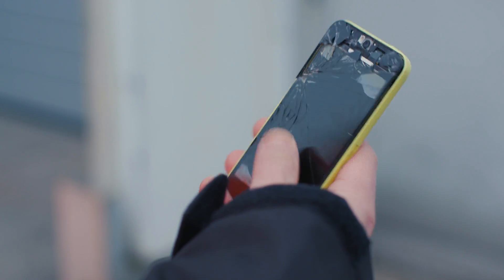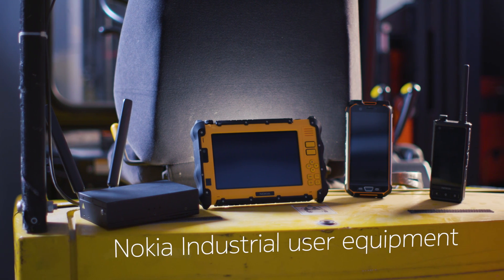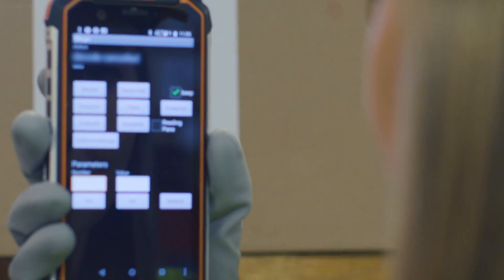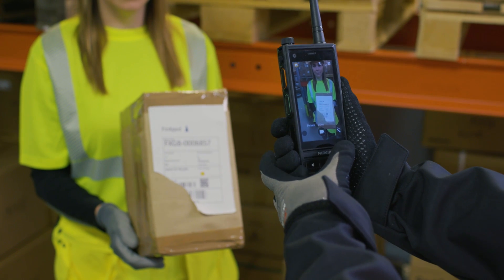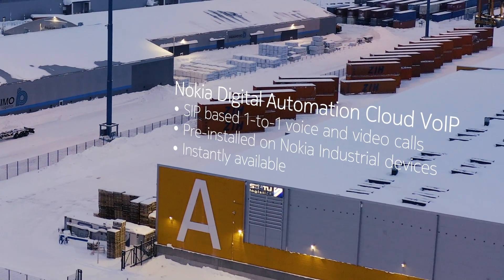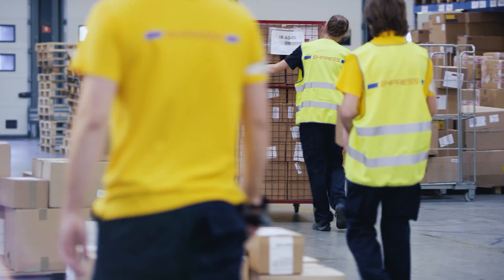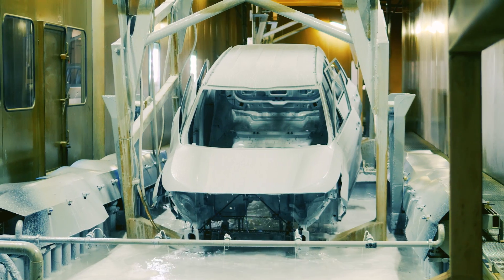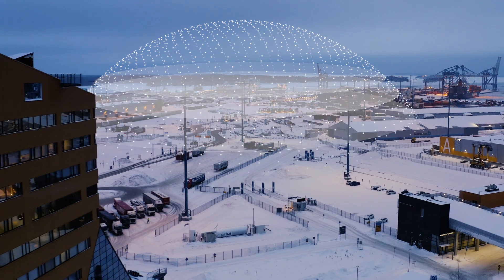Nokia Industrial user equipment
Nokia Industrial user equipment - Ruggedized for harsh conditions
Get acquainted with our portfolio of ruggedized Nokia Industrial devices for Nokia private wireless solutions. We offer a selection of compact handhelds, workpads, routers, dongles, hotspots, and accessories. The user equipment comes verified, tested and integrated with your 4.9G/LTE or 5G private wireless network for guaranteed high performance.